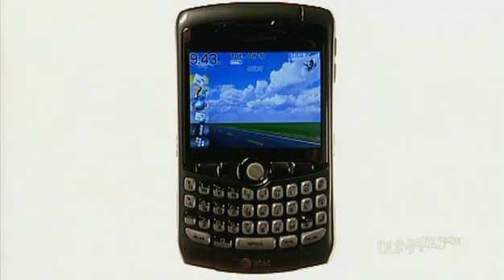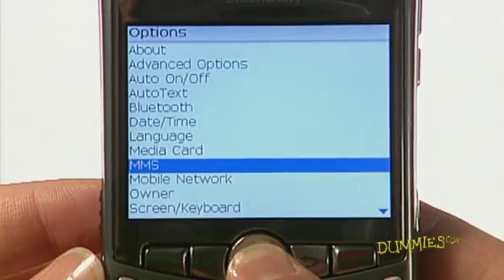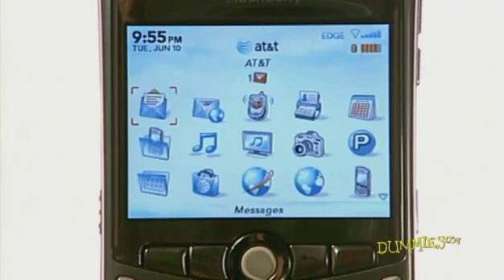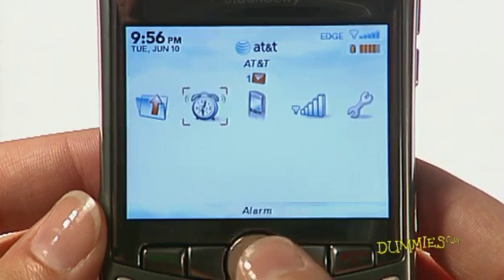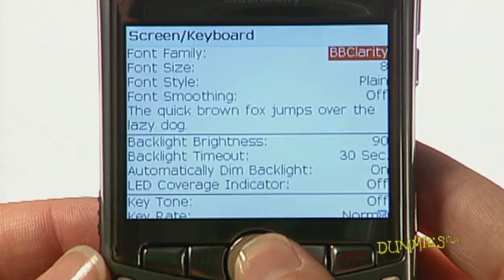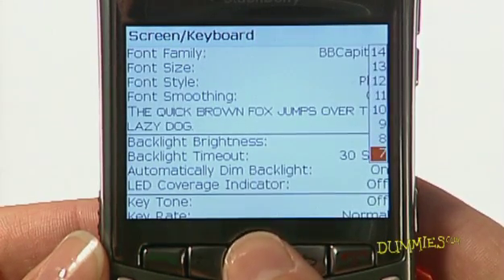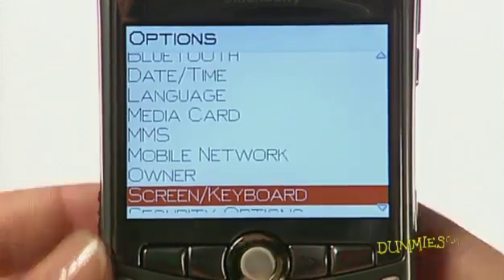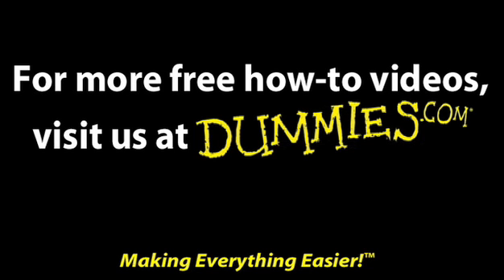How to Customize Your BlackBerry Screen For Dummies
Customize your BlackBerry home screen with these instructions and control specific options such as font, text size, and screen brightness. Choose built-in themes for any BlackBerry model — Pearl, Curve, 8820 — or download other themes for your touch screen.